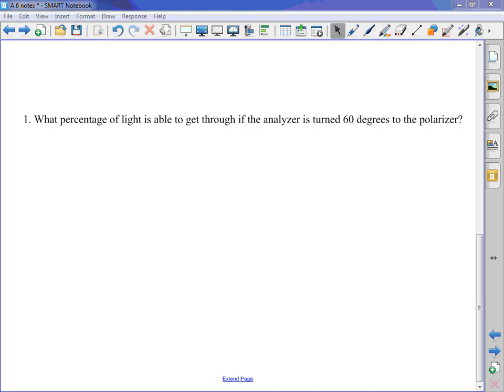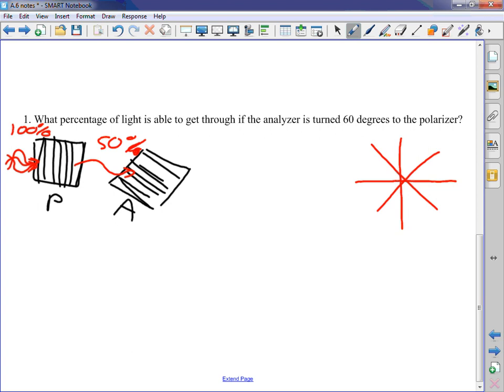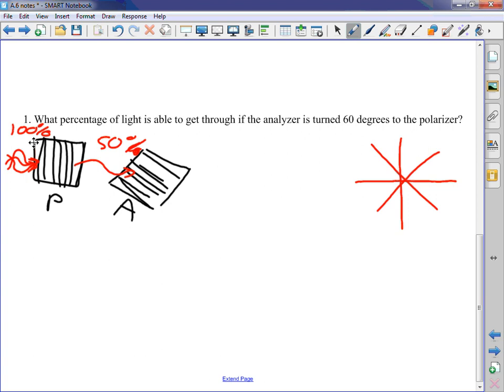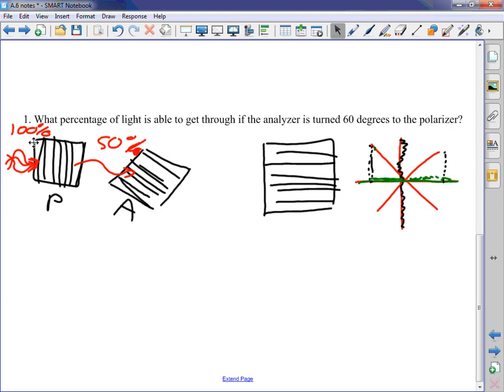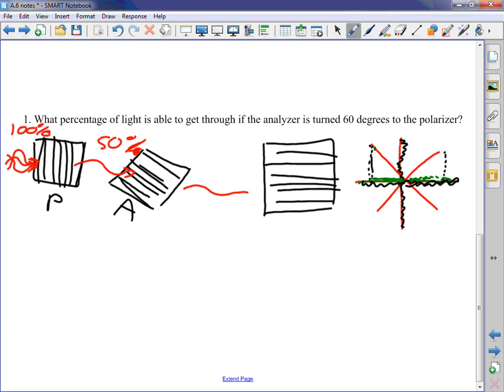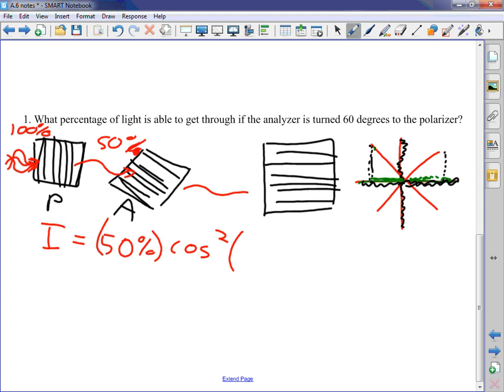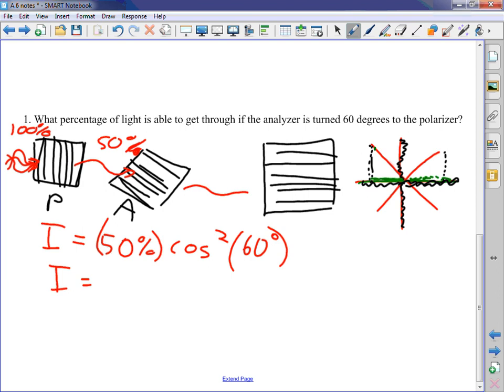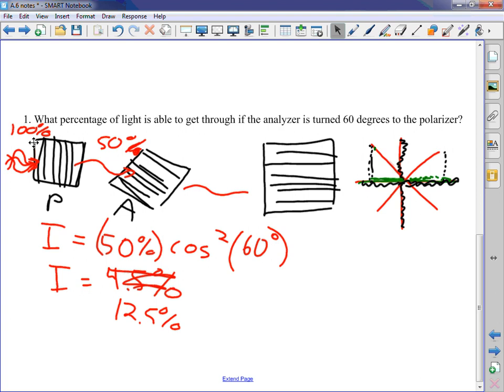April03 A 6